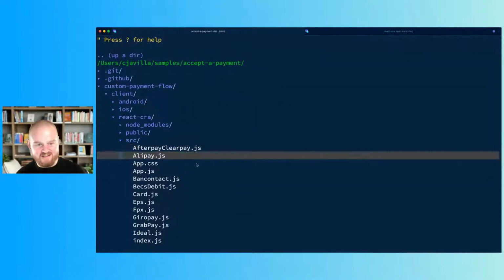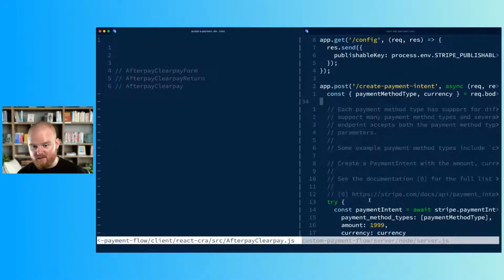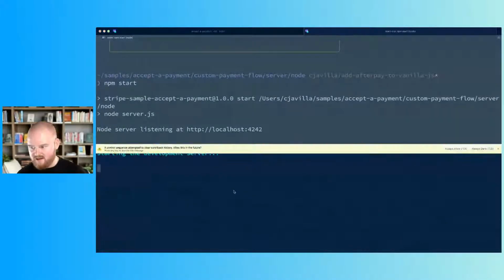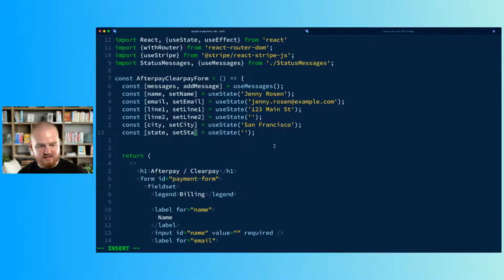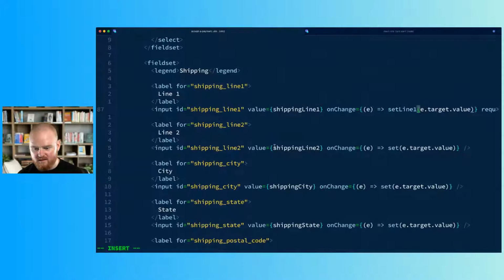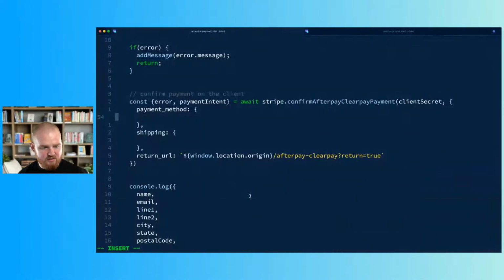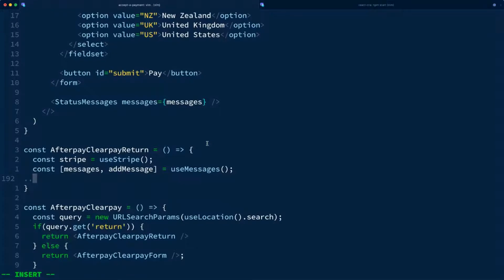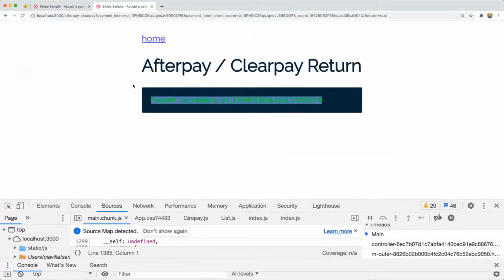Adding support for Afterpay / Clearpay with React to a Stripe Sample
Working on some open source contributions to a soon to be released Stripe Sample. This time, we're adding support for Afterpay / Clearpay with a React client.